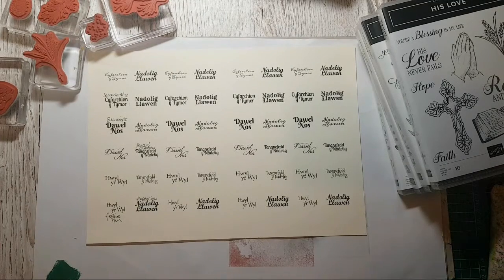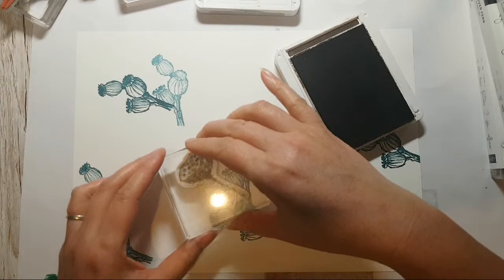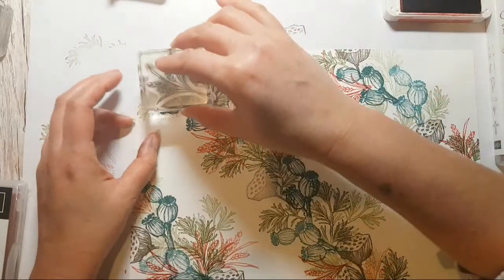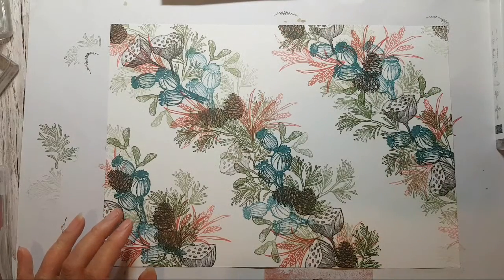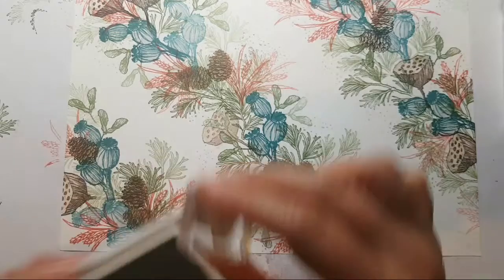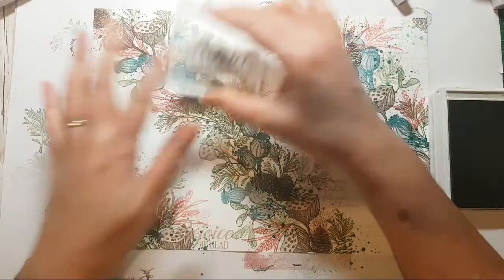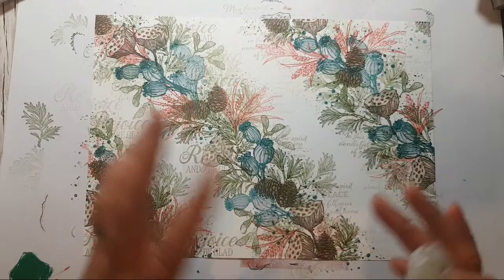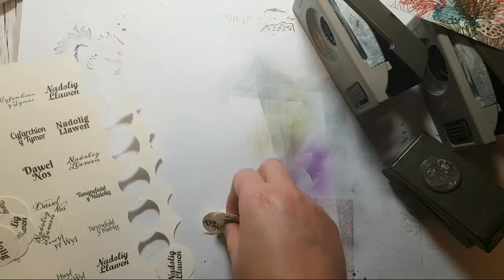❤Stamp your own paper with STAMPIN UP products Enjoy the Moment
Enjoy the Moment stamp set will be available in January 2021